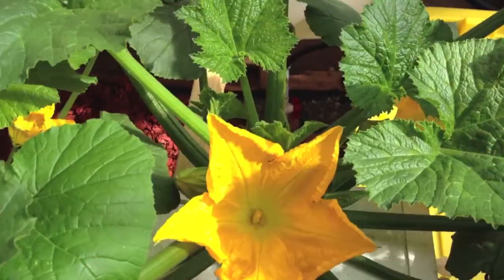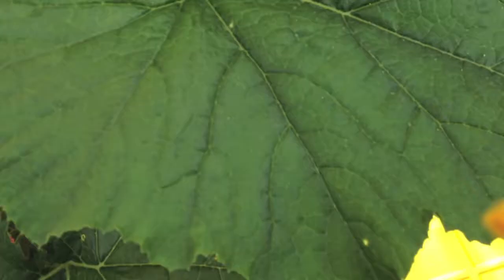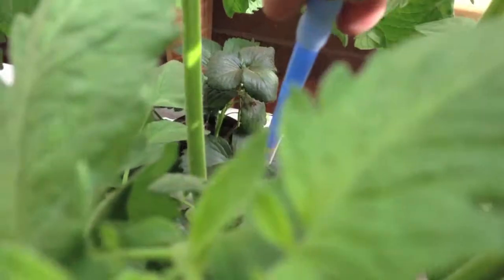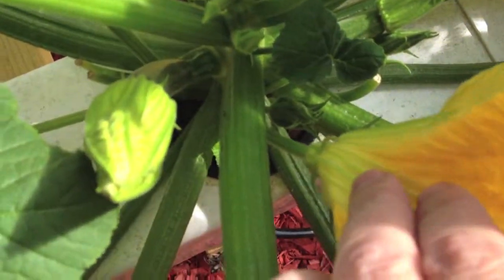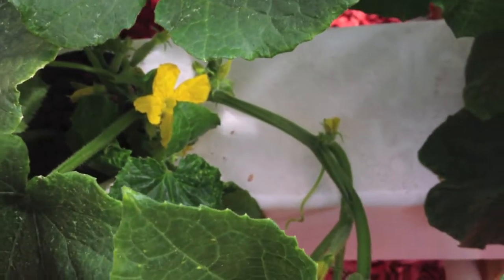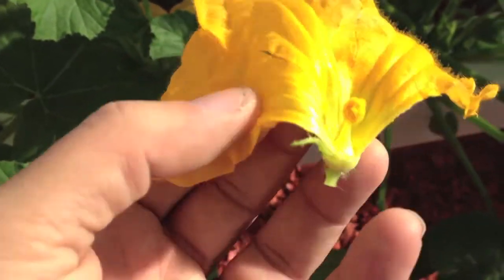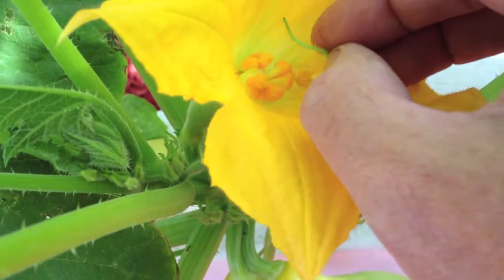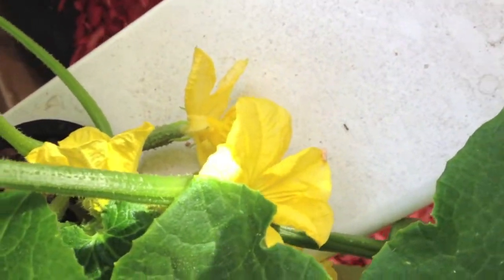Polinating Hydroponic Plants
Growing indoors or in a greenhouse where you don't have bees your hydroponic plants need to be pollenated by hand. So get out the bee suit and here's how you do it.